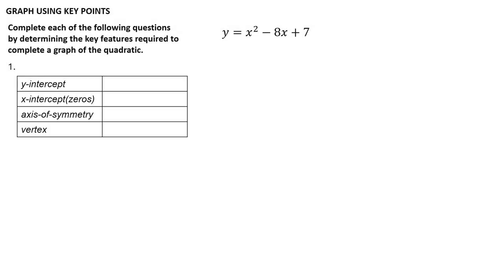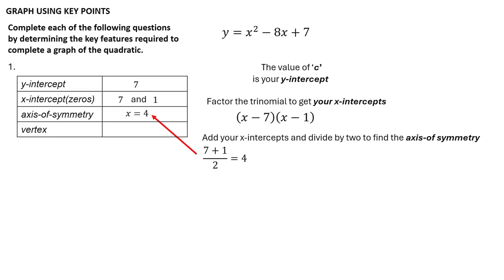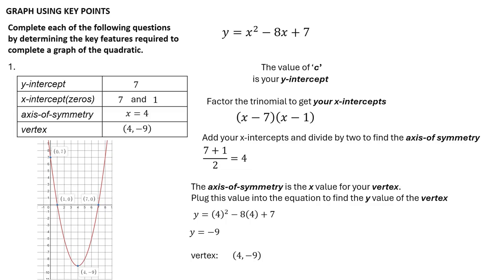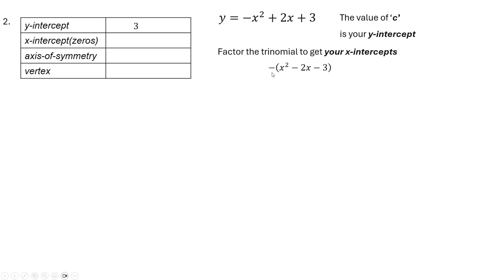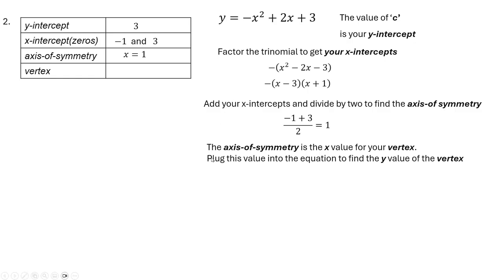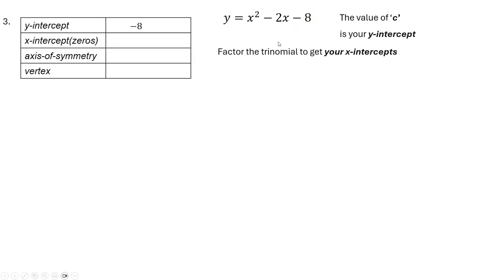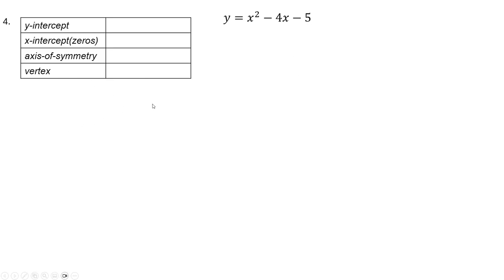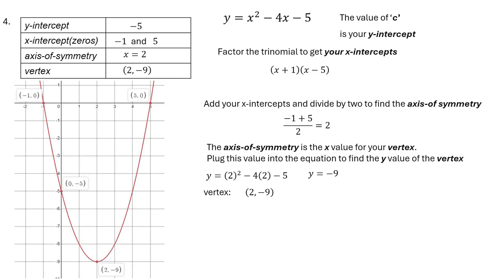Day5 5HWSolutions 1